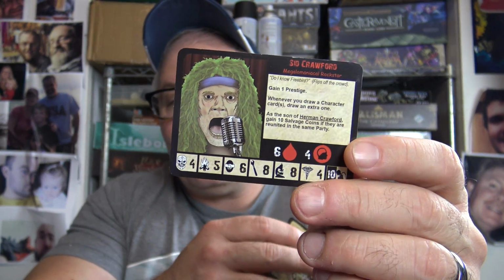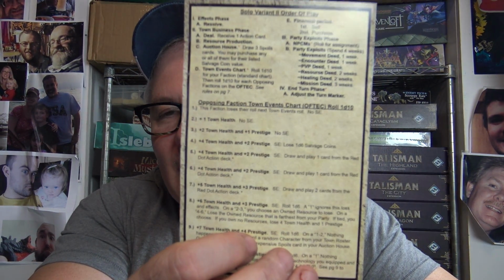Rob Looks at Fallen Land: A Journey into Darkness Expansion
Rob takes a look at and shares his thoughts for A Journey Into Darkness, the first expansion for Fallen Land: A Post-Apocalyptic Board Game!
Expansion
  A Journey Into Darkness is the first expansion for Fallen Land.  It includes rules for adding a sixth player to create an Epic Game, two solo variants and several optional and advanced rules for the 2-6 player game.  It also increase the cards of the Core Set by 20%!

Fallen Land: A Post-Apocalyptic Board Game is thematic game for 2-5 players.  It combines the elements of a strategy board game, with card building and light role-playing.  It is driven by macabre stories of a world gone mad and features adventure, politics and economics to deliver unlimited sandbox style game play.  Each game of this massive world the variables change: the cards, player interactions, stories, strategies and threats.  The game has a strong pulp influence, but its roots stem from Cold War studies.